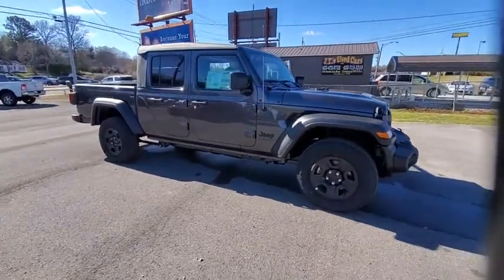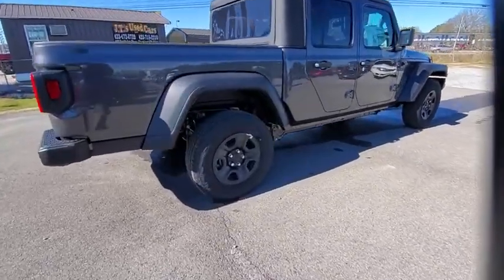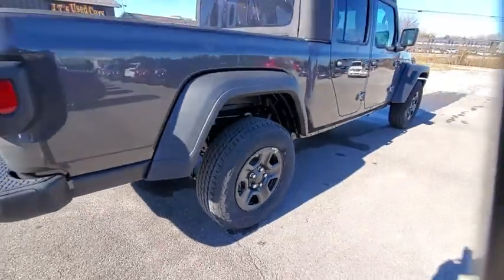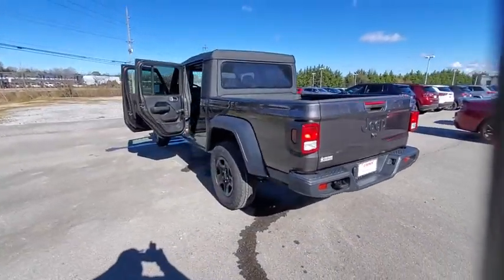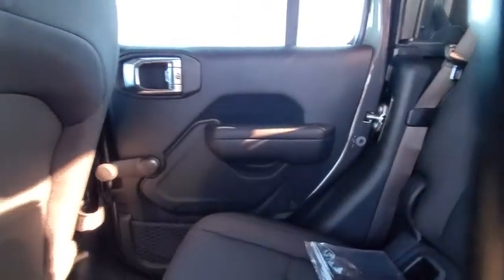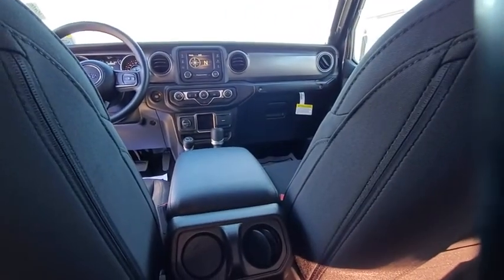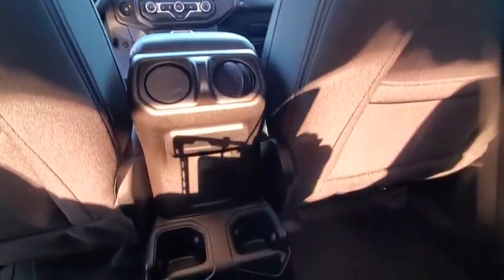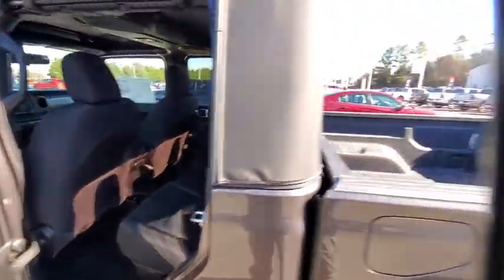2021 Jeep Gladiator Cleveland, Athens, Dayton, East Ridge, South Cleveland, TN ML541714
Granite Crystal Metallic Clearcoat New 2021 Jeep Gladiator available in Cleveland, Tennessee at Crown CDJR of Cleveland. Servicing the Athens, Dayton, East Ridge, South Cleveland, TN area.

Priced below KBB Fair Purchase Price! Granite Crystal Metallic Clearcoat 2021 Jeep Gladiator Sport 4WD 8-Speed Automatic 3.6L V6 24V VVT Price includes: $1500 - National 2021 Bonus Cash 21CMA. Exp. 03/01/2021